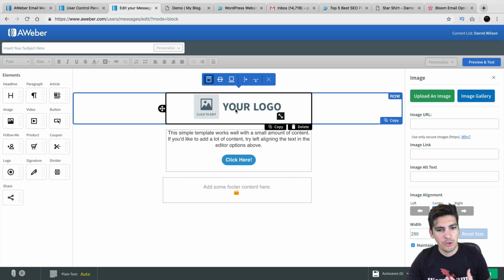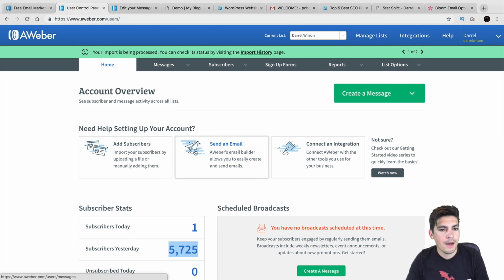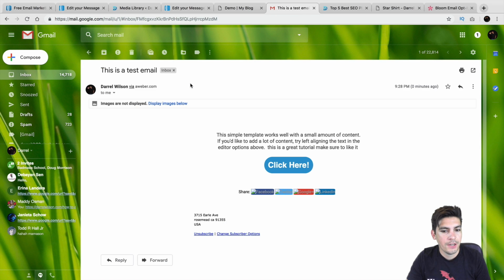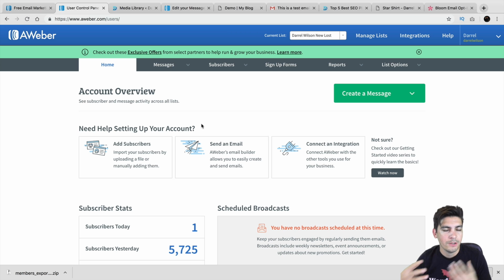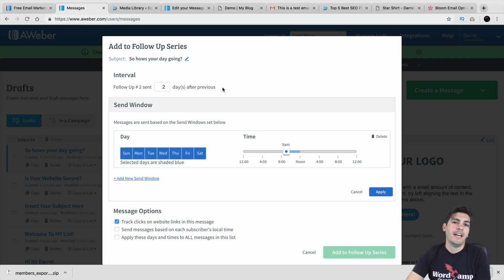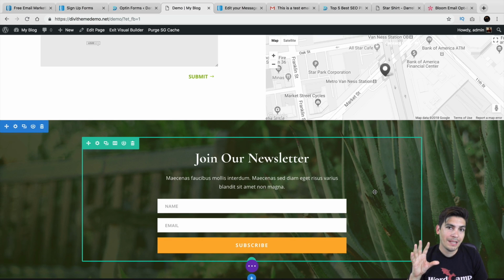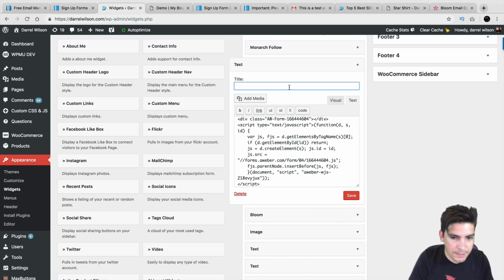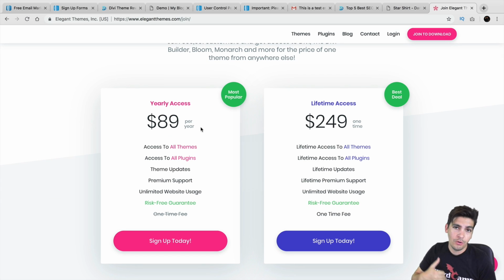How To Setup Aweber Step By Step [Aweber Email Marketing Tutorial]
Elementor And Aweber Tutorial: COMING NEXT WEEK

In this video, ill show you how you can setup aweber email marketing so you can start your own email marketing campaigns!

For more tutorials like this or to learn how to make a wordpress website, feel free to visit my